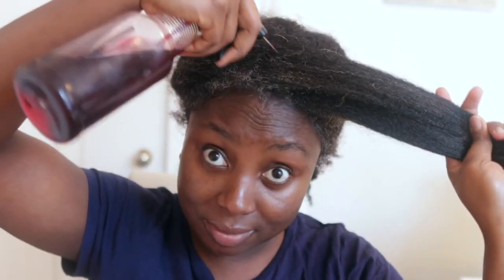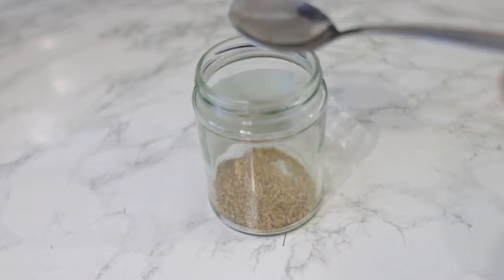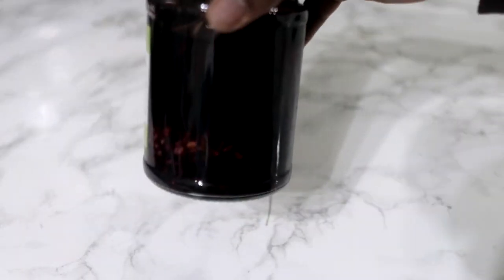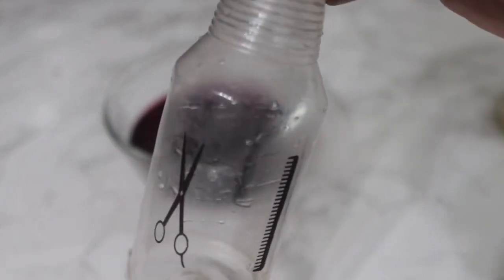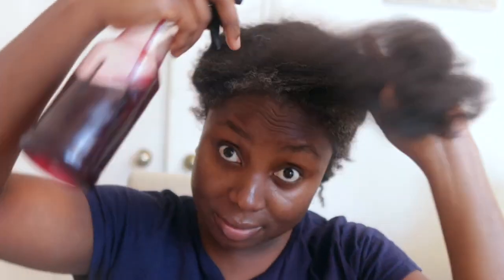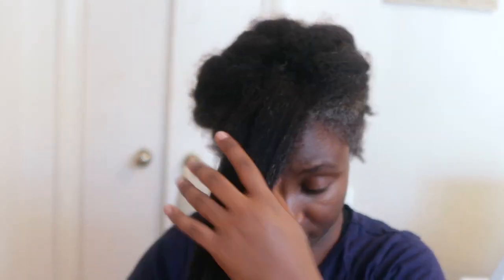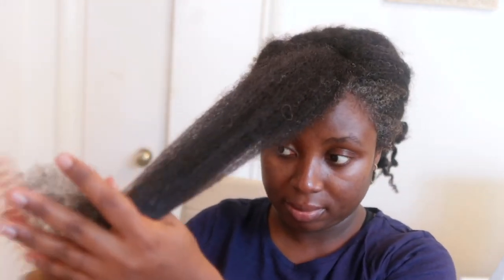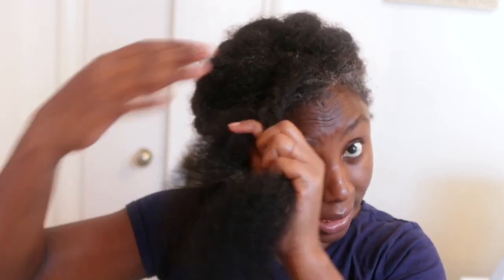I thought This Was a Joke And Now My Hair Can't Stop Growing! Your Dream Hair Is Still Possible!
this simple diy hair growth recipe contains rosemary and fenugreek for hair growth. this will help grow and thicken your hair fast, while also stopping hair loss!

ingredients used:

fenugreek
dry hibiscus
rosemary

time stamp

0:00-0:46- INTRO
0:46-4:17- RECIPE
4:17-8:21-APPLICATION/USAGE